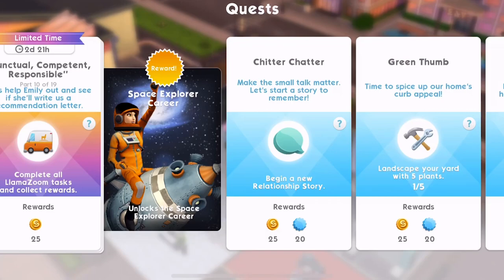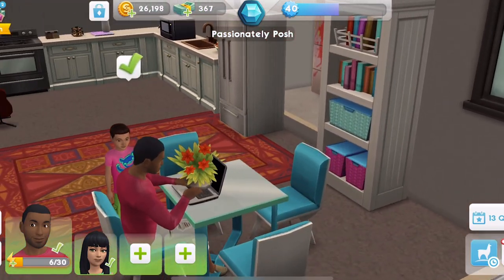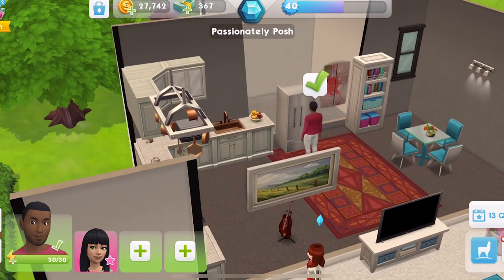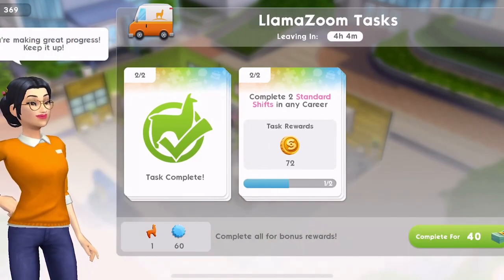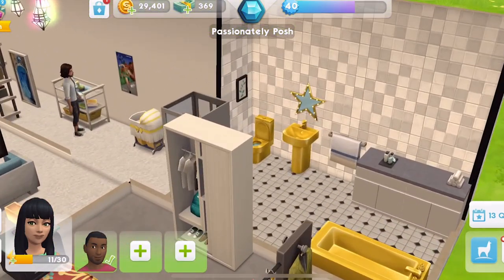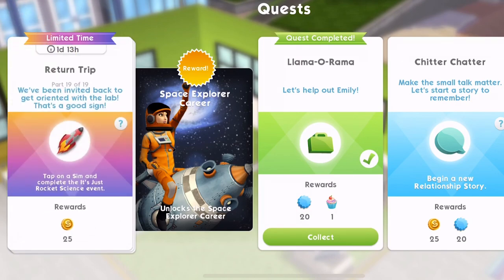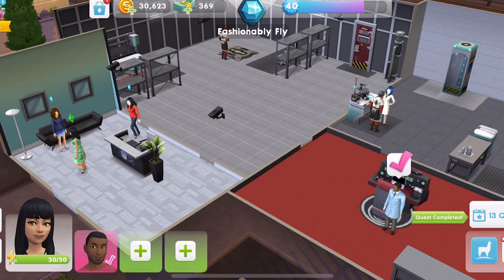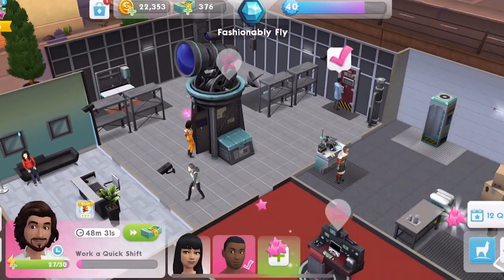Sims Mobile 🌕🚀 BECOMING AN ASTRONAUT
In this episode of The Sims Mobile we complete the space career quest and become an astronaut

Music Credits